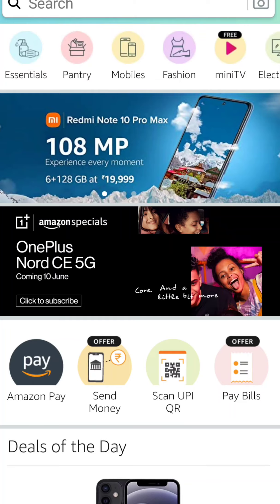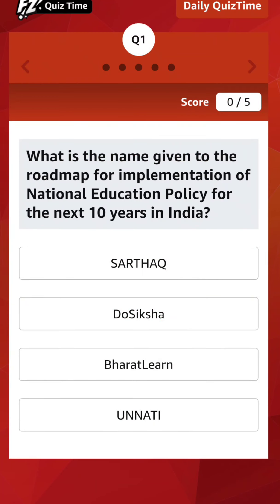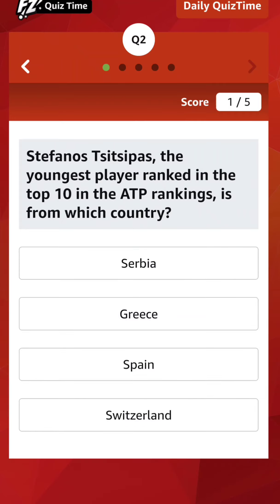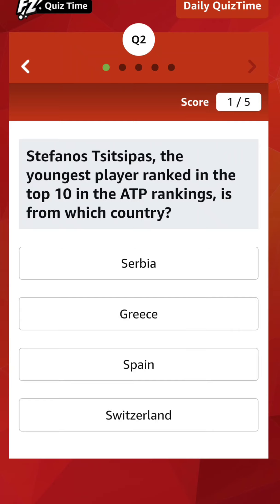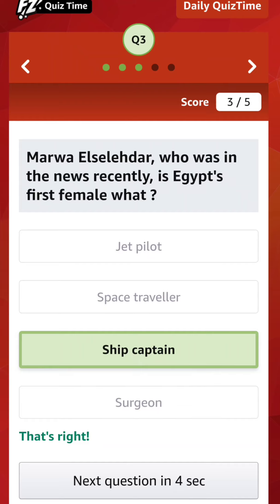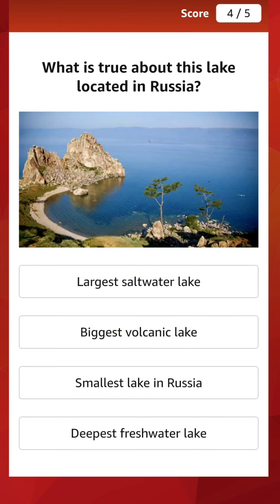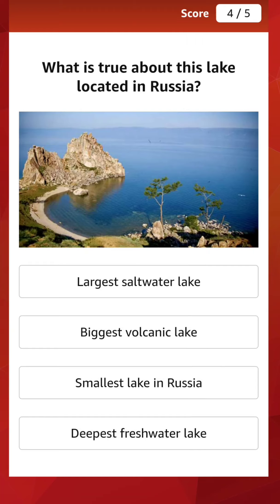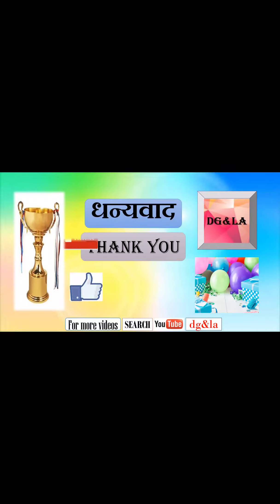AMAZON QUIZ ANSWERS WITH EXPLANATION 2JUNE 2021: WIN ₹10,000 PAY BALANCE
Today's Amazon Quiz Answers- Win ₹10,000 Amazon Pay Balance

Question 1 of 5:
What is the name given to the roadmap for implementation of National Education Policy for the next 10 years in India?

Question 2 of 5:
Stefanos Tsitsipas, the youngest player ranked in the top 10 in the ATP rankings, is from which country?

Question 3 of 5:
Marwa Elselehdar, who was in the news recently, is Egypt's first female what ?

Question 4 of 5:
Who was the first actor to play this character in a live-action movie?

Question 5 of 5:
What is true about this lake located in Russia?